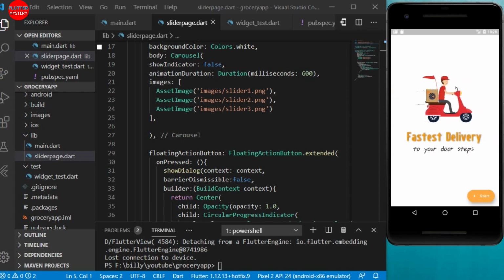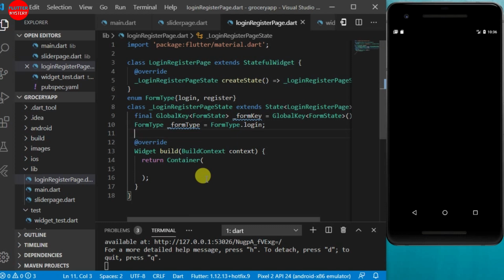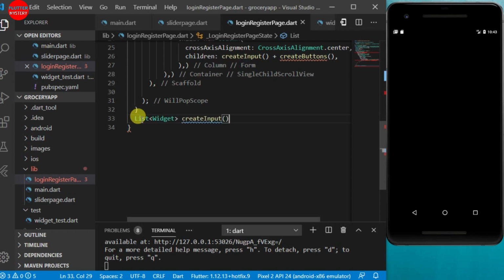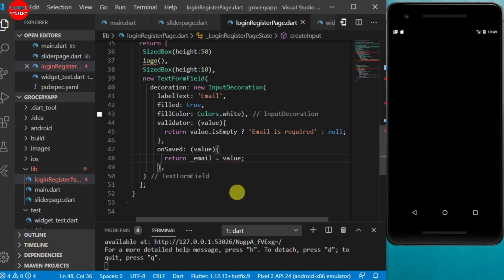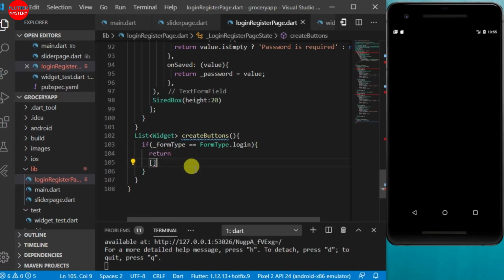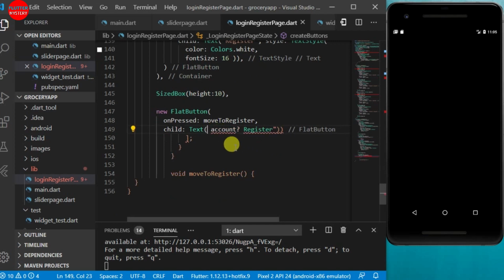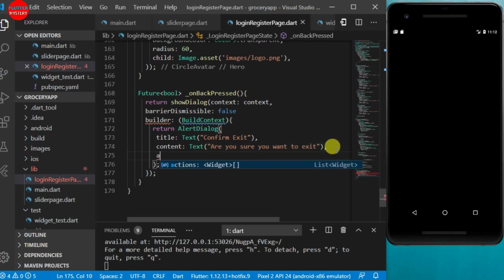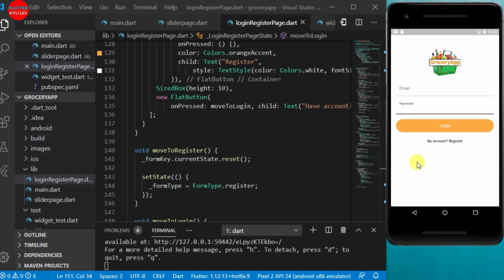Flutter Grocery App Full 3. Flutter Login/Register Page 1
As we continue to create our Flutter grocery app, we will create our flutter login / register page.